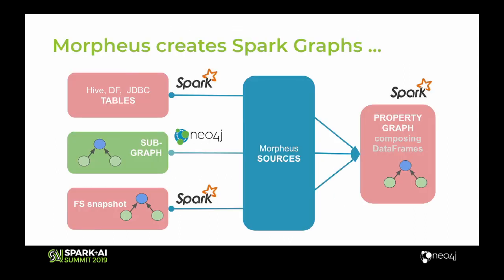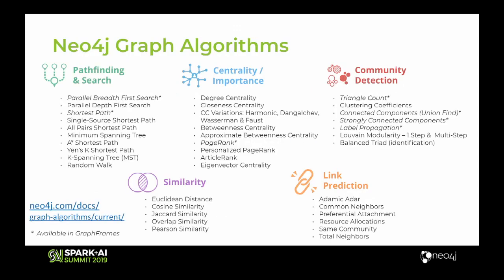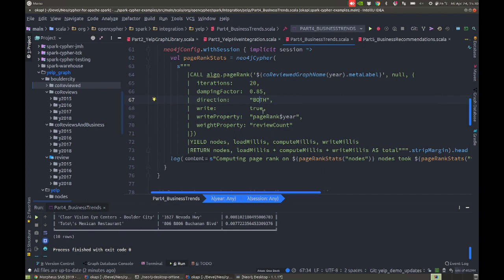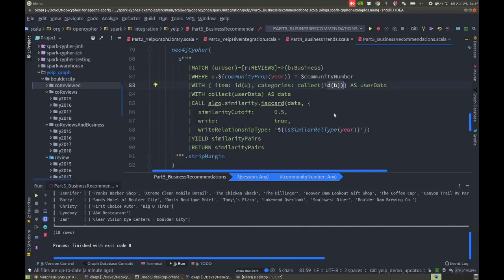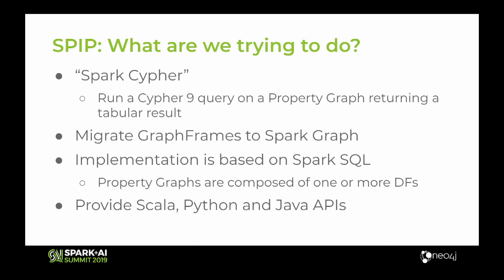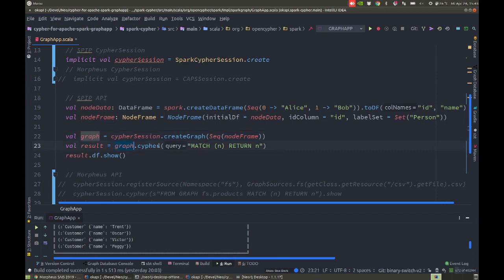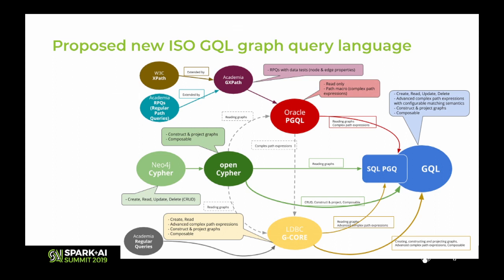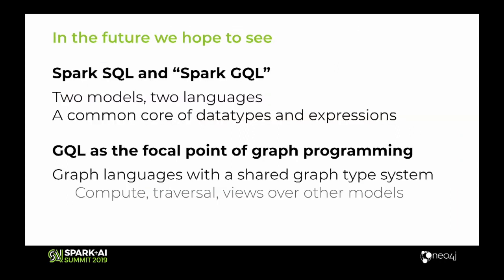Neo4j Morpheus: Interweaving Table and Graph Data with SQL and Cypher in Apache Spark continues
Graph data and graph analytics are increasingly important in data science and engineering. Cypher is an open language used for querying and updating graph databases and analytics platforms, which is now available in the Apache Spark environment. Neo4j Morpheus leverages the open source graph language project to integrate data from Neo4j operational graph databases with Hive and JDBC SQL data sources, using new Cypher features like the Property Graph Catalog, named graphs, graph projection, parameterized graph view functions, and graph/table views. Input and output graphs can be loaded and stored as structured collections of DataFrames with strong graph schemas to ensure data consistency and graph query optimization. Property graphs can also be analyzed and transformed using graph algorithms such as those in the GraphFrames project. Besides describing and demonstrating these capabilities, this talk also discusses the Spark Project Improvement Proposal to bring Cypher into Spark 3.0, and outlines current work to unify Cypher with other graph query languages to form a new ISO standard Graph Query Language. About: Databricks provides a unified data analytics platform, powered by Apache Spark™, that accelerates innovation by unifying data science, engineering and business.